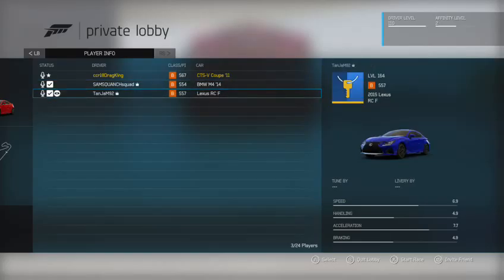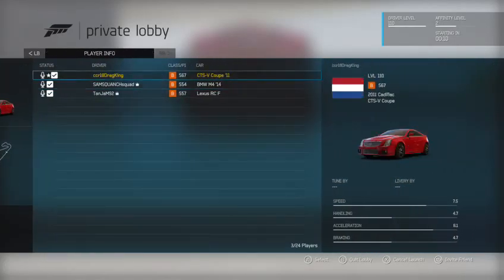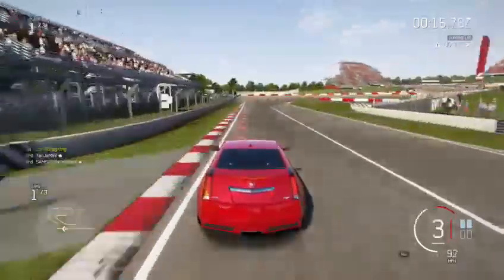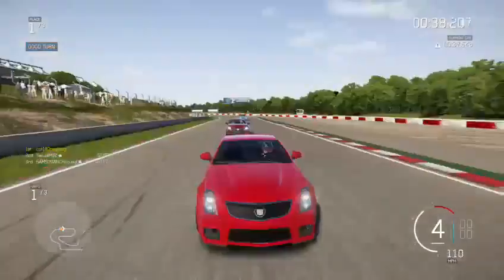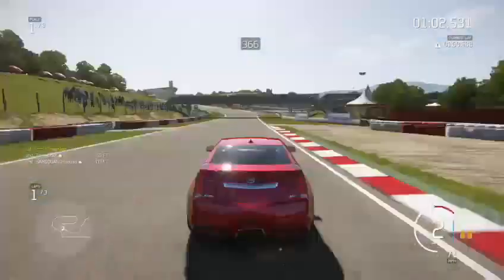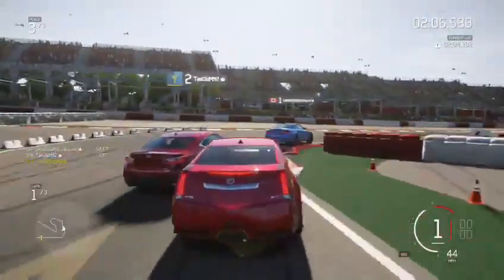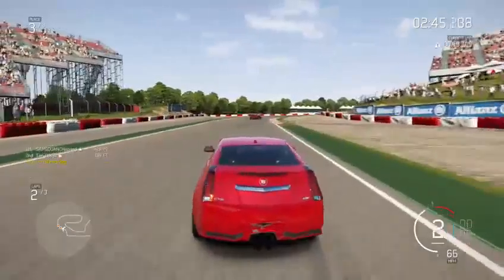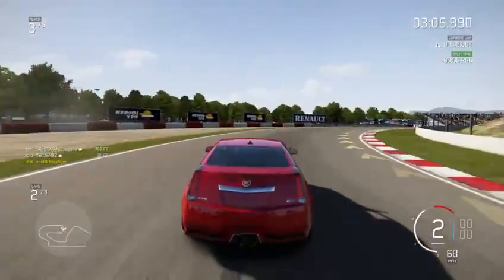the fm6 car comparison with the bmw m4 , lexus rcf, and the cadilac cts.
made this vid with unkwon pedestrian gaming and tanjam -- Watch live